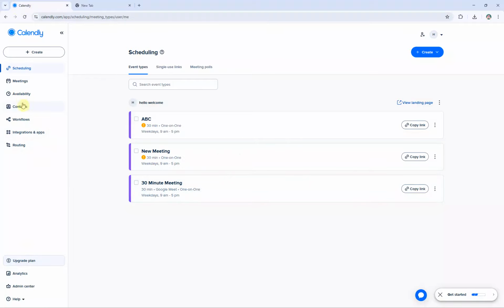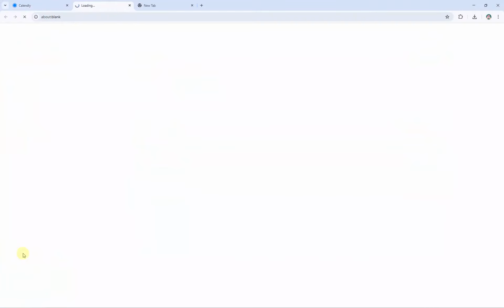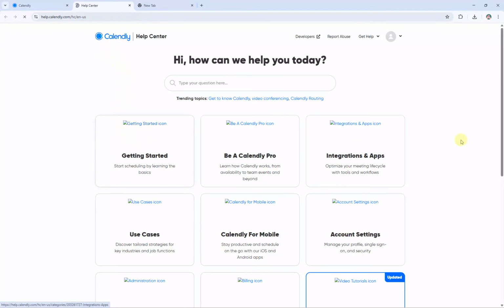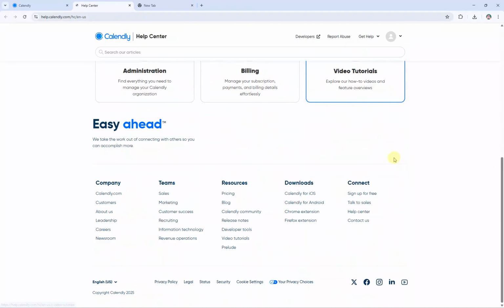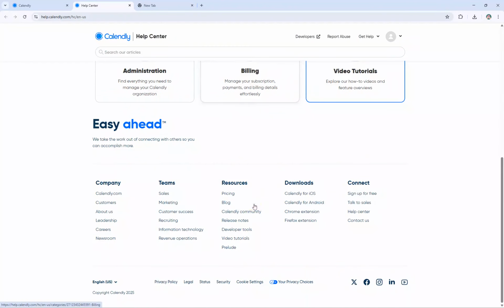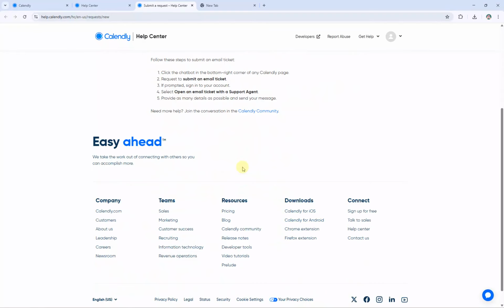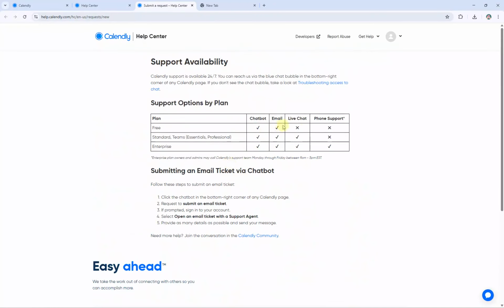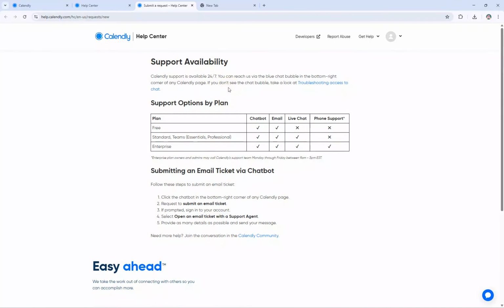How to Get Calendly Support - Easy Guide 2026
Learn how to get Calendly support effectively.

This comprehensive tutorial will guide you through the various options for accessing Calendly customer service, including live chat, email support, and the extensive help center. You'll discover how to navigate the support resources, troubleshoot common issues, and get quick answers to your questions about scheduling, integrations, and account management. By the end of this video, you’ll have all the tools you need to maximize your experience with Calendly and ensure smooth scheduling for you and your clients.